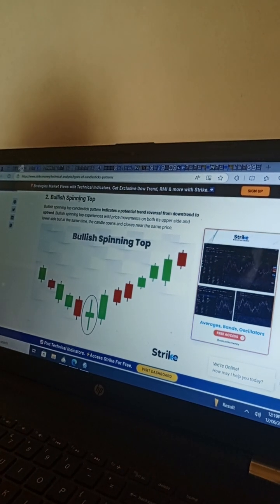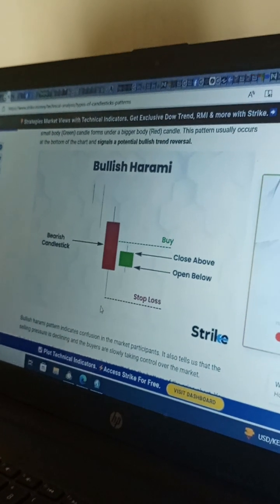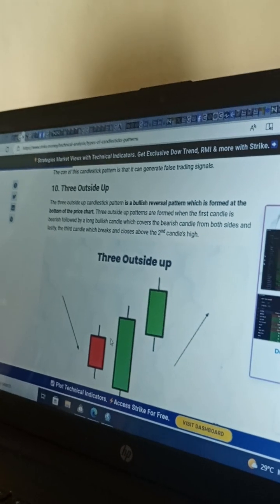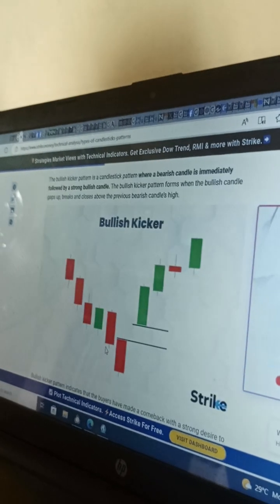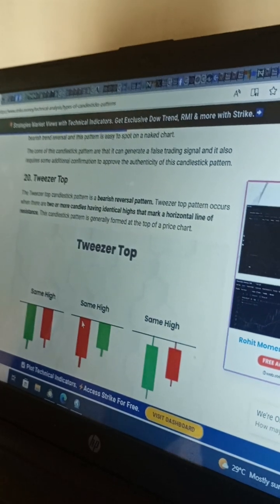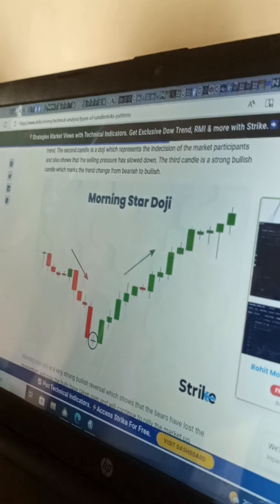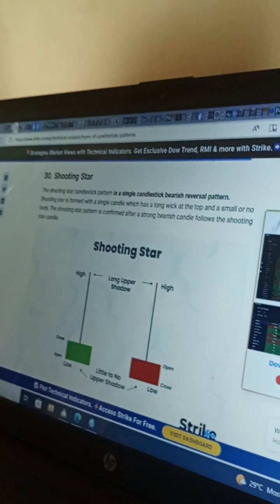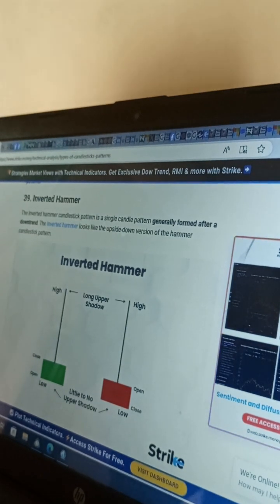Candle sticks in forex- Part 3